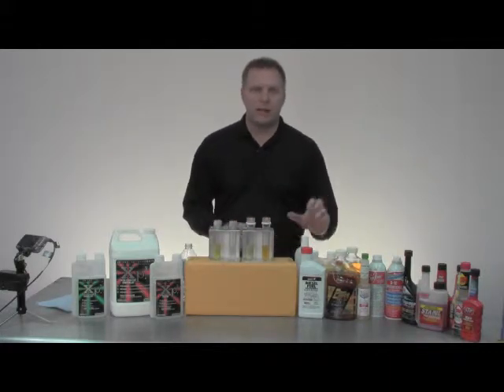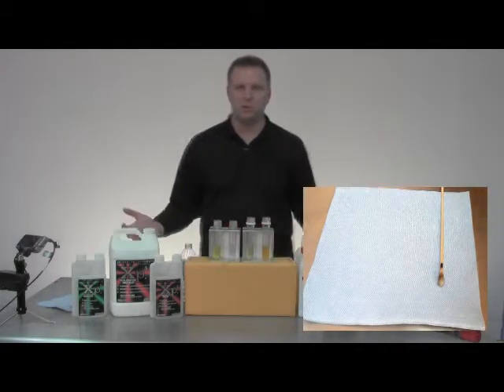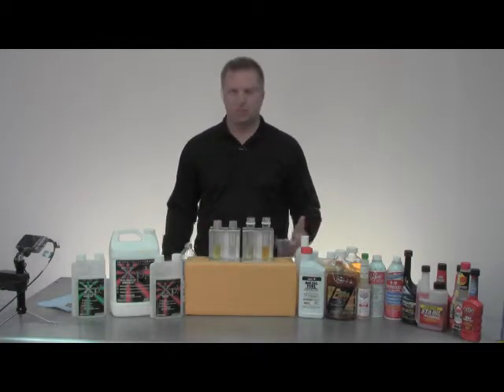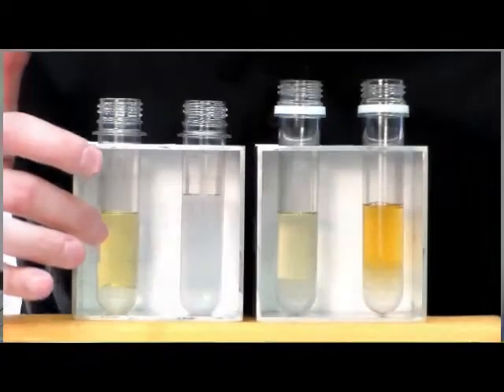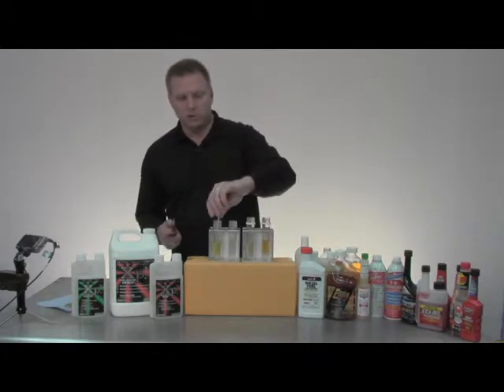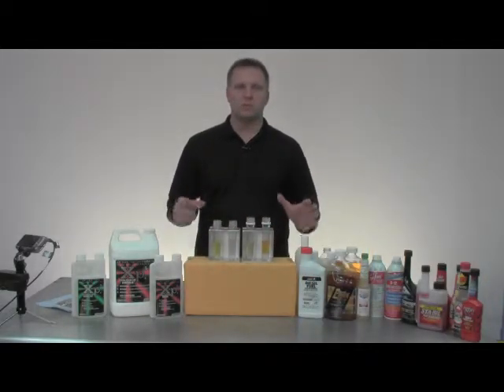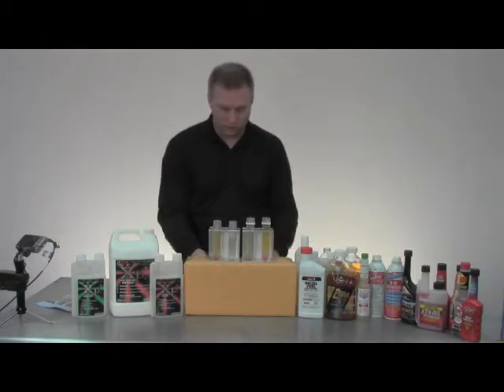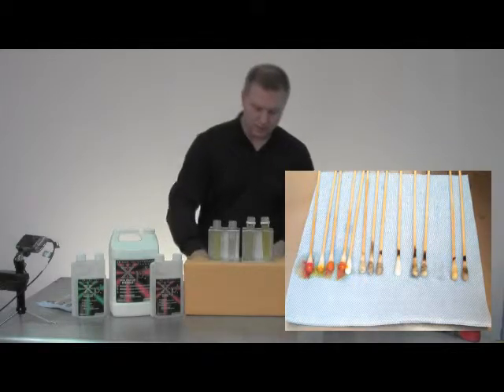Xp3 Distributing Web Video 3